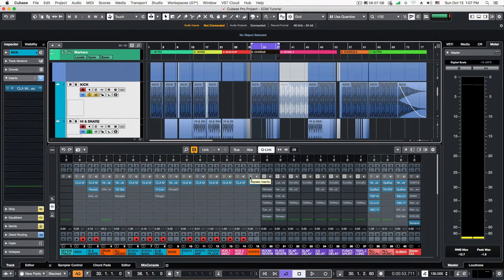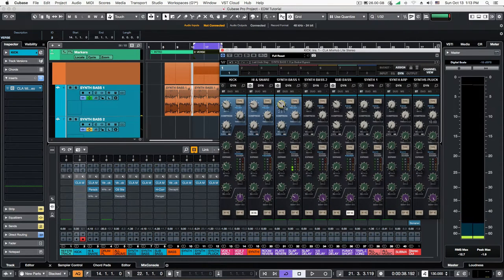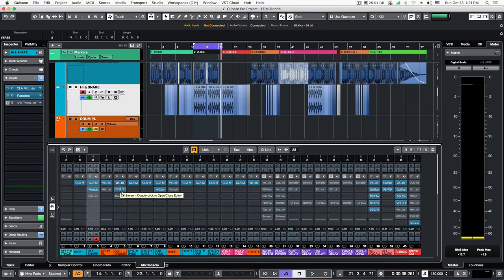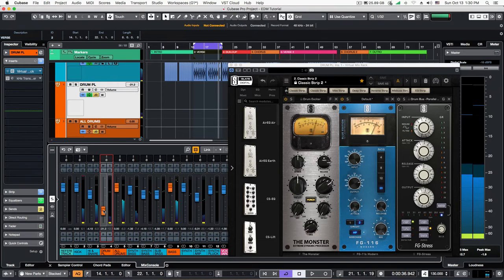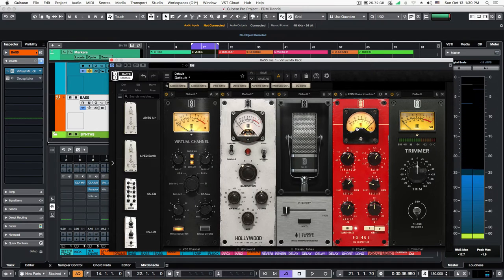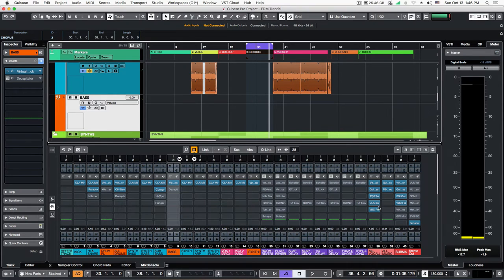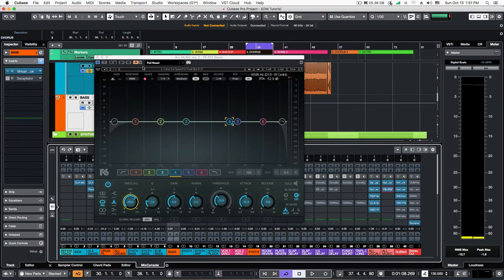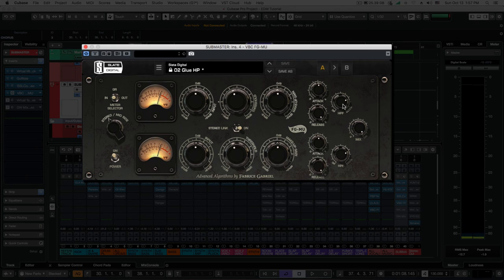How To Compress A Full EDM Song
This is Part 3 of a Mini-Series on How To Mix EDM. In this tutorial, we walk you through the process of using Compression for this whole song. Get a general overview of what you can do for your tracks with before and after examples. Learn how to use parallel compression on drums, side chain compression for the sub-bass, mix buss compression and much more. On this tutorial, we showcase Waves, Soundspot and Slate Digital plugins.